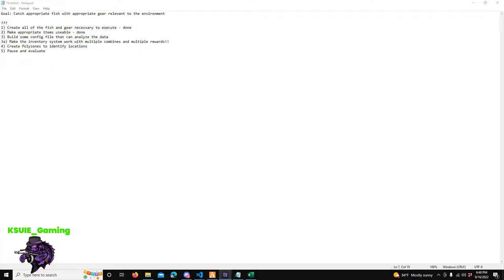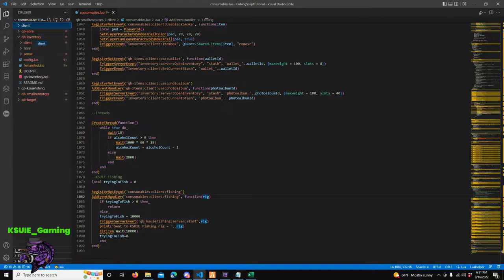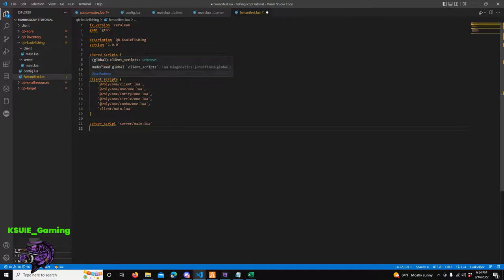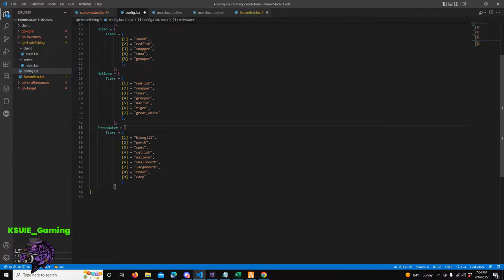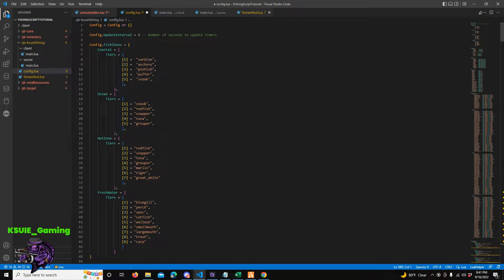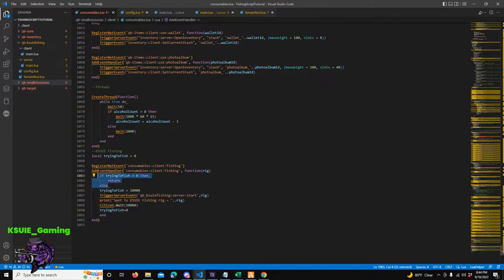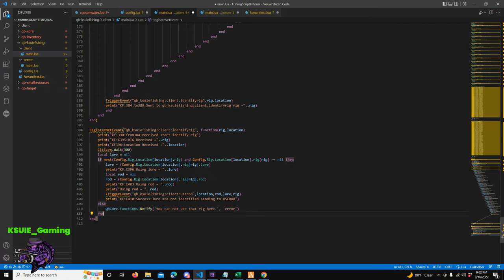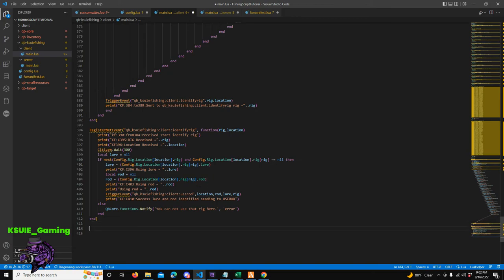KSUIE Gaming Fishing Script Tutorial Part 3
Part 3 of this tutorial series.